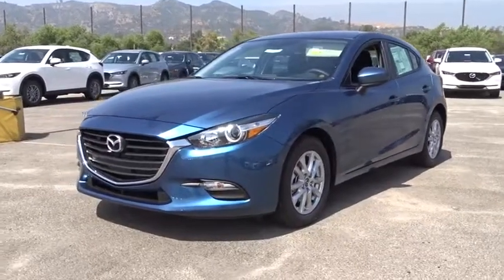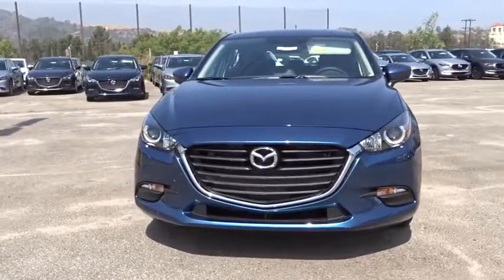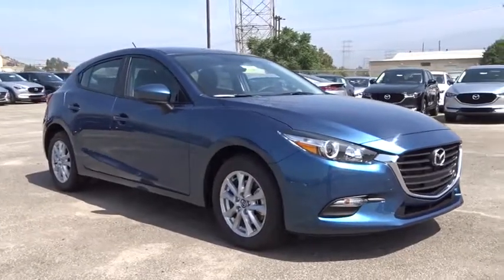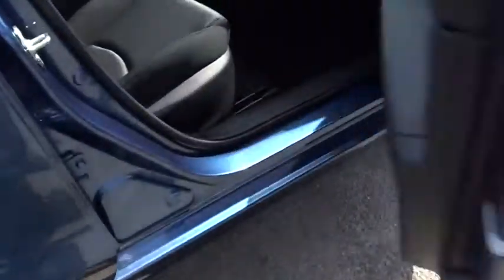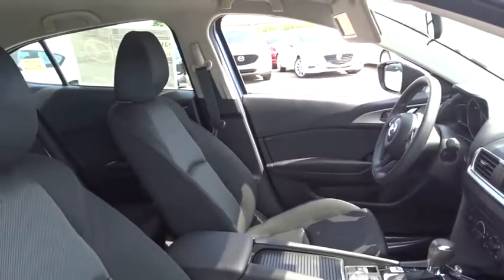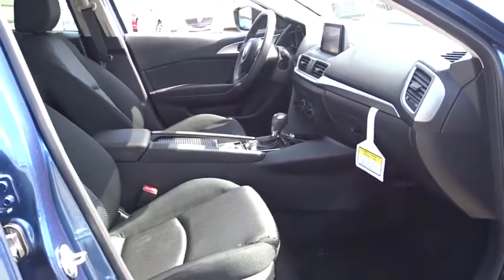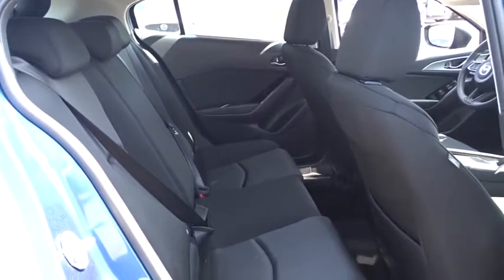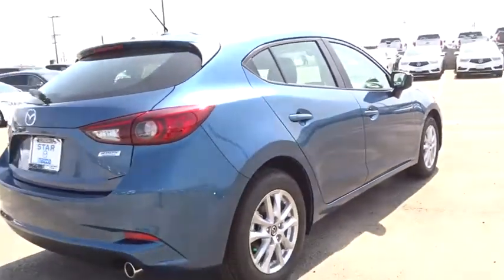2017 Mazda Mazda3 Los Angeles, Cerritos, Van Nuys, Santa Clarita, Culver City, CA 70482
2017 Mazda Mazda3

Star Mazda
1401 S Brand Blvd

SPRING SALES EVENT! Star Mazda is proud to offer this 2017 Mazda3. Eternal Blue Mica Sport 2.0L 4-Cylinder 28/37mpg Bluetooth Phone and Audio Capability, Backup Rearview Camera, Smart City Brake Support, Push Button Start, 16 x 6.5J Alloy Wheels, Air Conditioning w/ Pollen Filter, Cloth Seat Trim, MAZDA CONNECT Infotainment System, Radio: AM/FM/HD Audio System, Reclining Front Bucket Seats.brbrbr Excellent Selection of New and Used Vehicles, Financing Options, Serving Glendale, Los Angeles, Hollywood, Pasadena, Burbank, Alhambra, and Van Nuys. Internet prices include all dealer rebates and incentives in lieu of special financing. Customers may choose from incentives or special financing.  All financing is on approved credit. Customer must qualify for Rebates, not all rebates may apply. Please contact dealer for details. Applies to vehicles in stock only.  Additional Rebates may apply if applicable. Price includes: $2,000 - Customer Cash. Exp. 07/05/2017